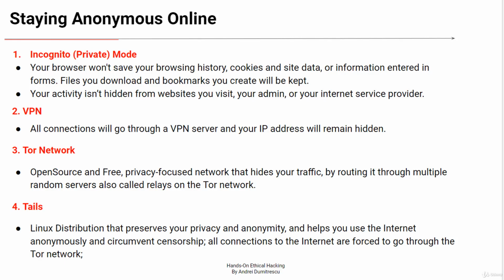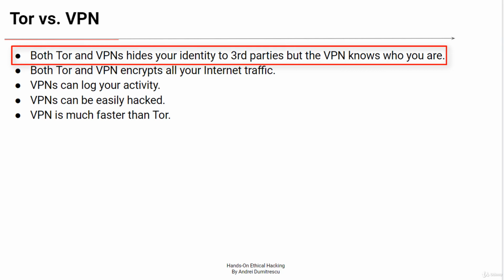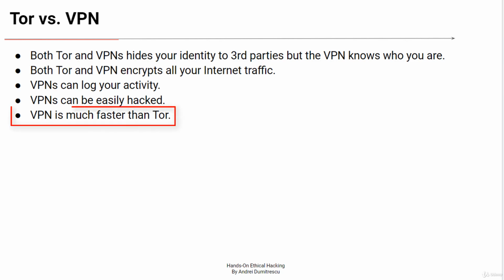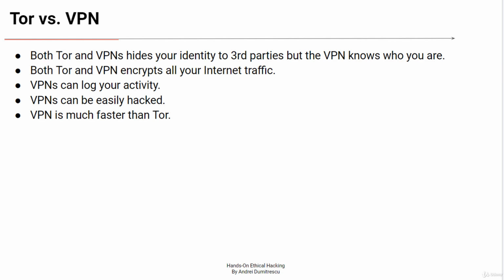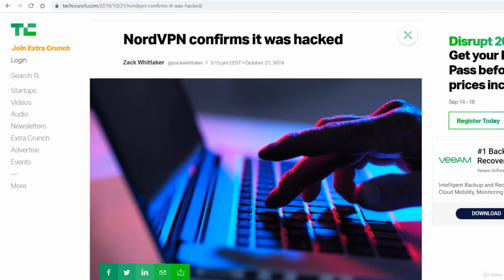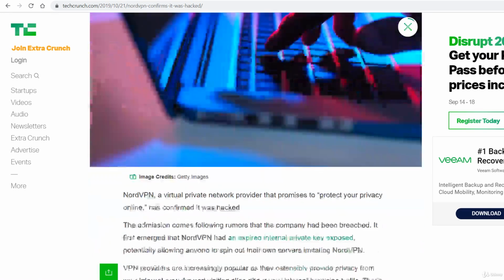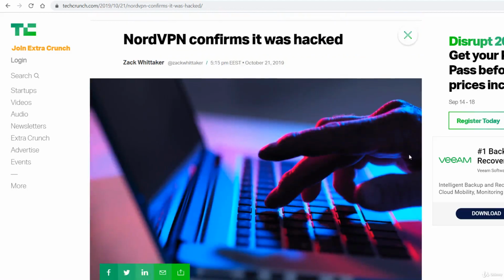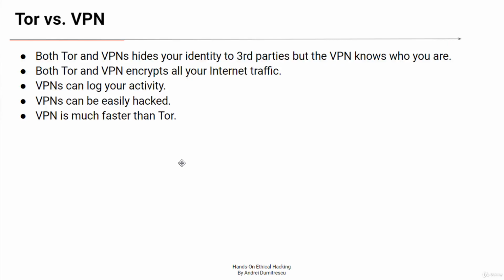Tor vs VPN | Decoding the Battle for Online Anonymity | Best Mind | ethical hacking,hacking tutorial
In this series, we unravel the differences, advantages, and limitations of these powerful privacy tools. Join us as we explore the workings of Tor's decentralized network and the encrypted tunnels of VPN services. We'll discuss their impact on privacy, security, and the ability to bypass censorship and online tracking. Whether you're concerned about protecting your digital privacy, evading surveillance, or ensuring your online freedom, this channel is for you. Let's navigate the realm of online anonymity together and take control of our digital privacy!